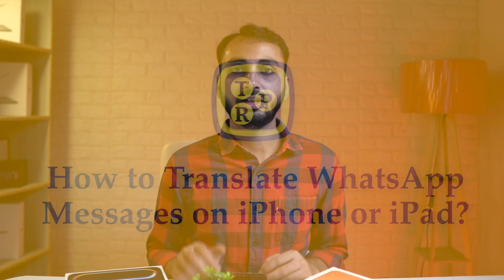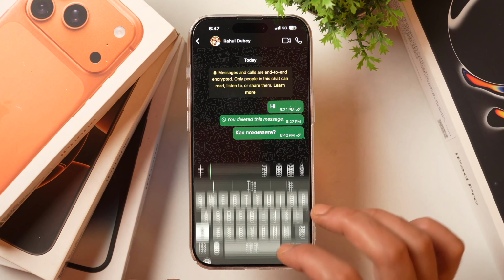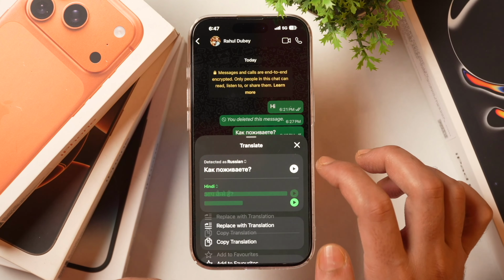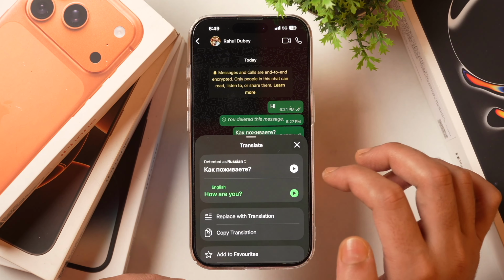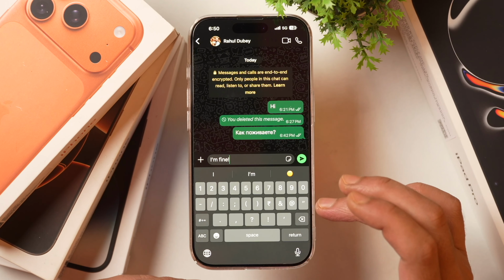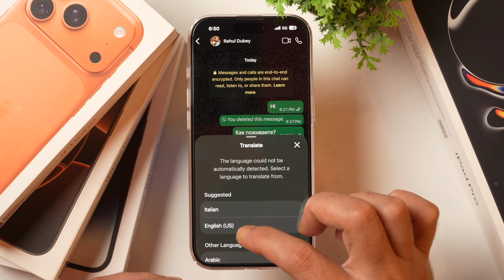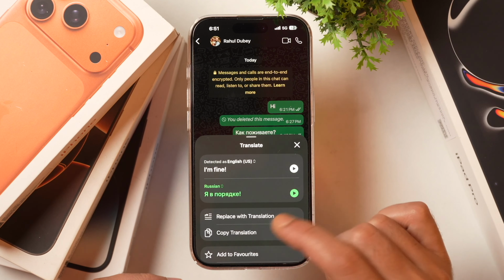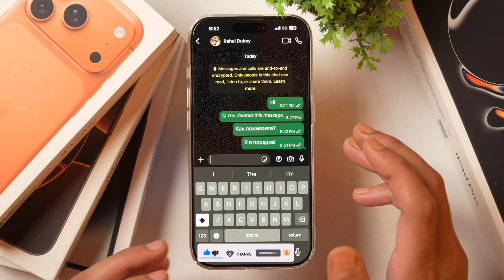How to Translate WhatsApp Messages on iPhone or iPad? Translate Text Messages in WhatsApp on iPhone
Translate WhatsApp Texts without Any Translation App on iPhone or iPad. Translate Any WhatsApp Message Instantly on iPhone or iPad. Want to Read Foreign Language Messages on WhatsApp on iPhone? Here is How to Translate WhatsApp Messages on iPhone or iPad. Wondering how you can Translate Texts Messages on iPhone? Learn How to Translate Any WhatsApp Message Texts on iPad or iPhone Easily. Do you want to Translate WhatsApp Messages on iPhone or iPad? This video provides easy iPhone hack to Translate Texts on iPhone or iPad. Step-by-Step Guide to Translate Messages on iPhone. Translate WhatsApp Messages on iPhone or iPad.

Privacy Policy and Legal Disclosure:

👉TechReviewPro is a participant in the Amazon Services Associates Program as well as some other affiliate advertising programs designed to provide a means for sites to earn advertising fees by advertising and linking to Amazon.com. Also, this video contains other affiliate links and product recommendations.